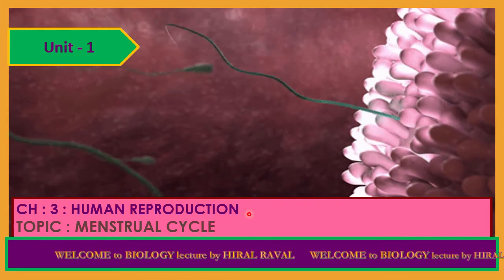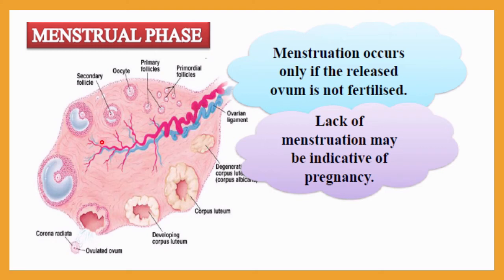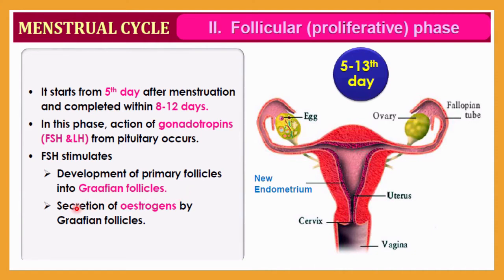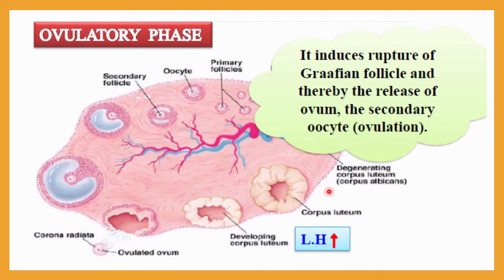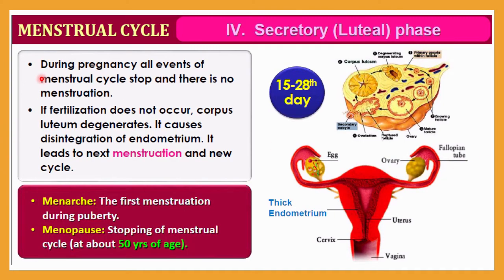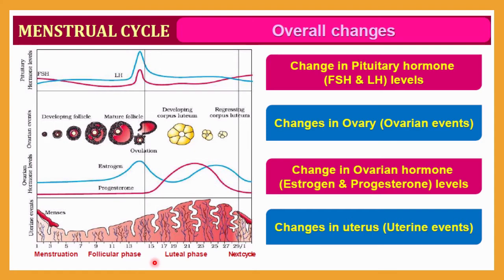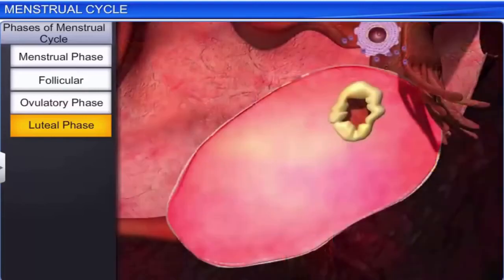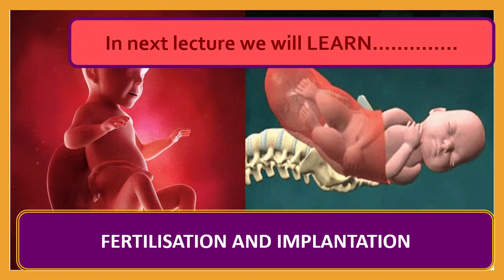STD 12 | BIOLOGY | ENG MED | DAY 7 | CH 3 TOPIC MENSTRUAL CYCLE